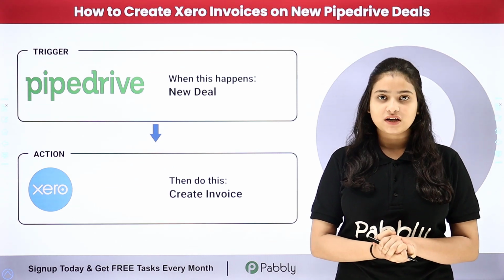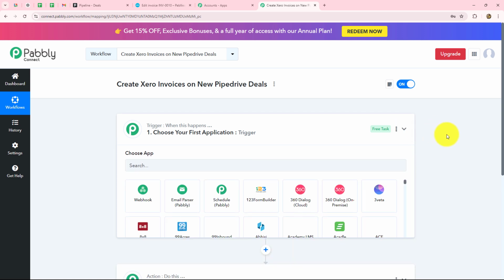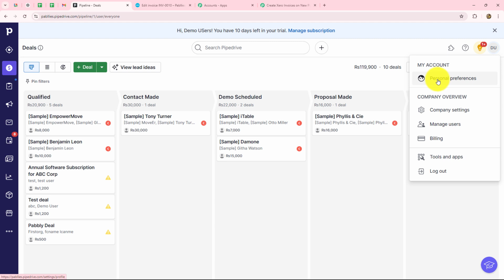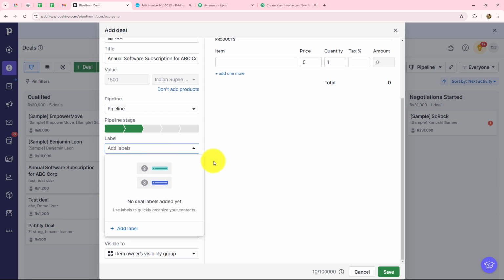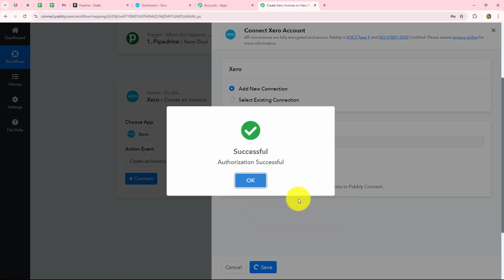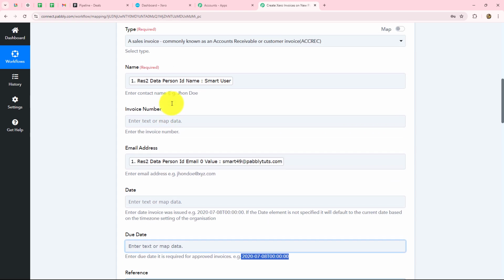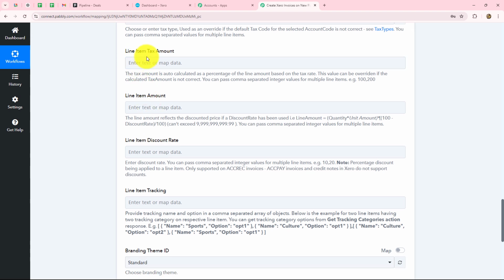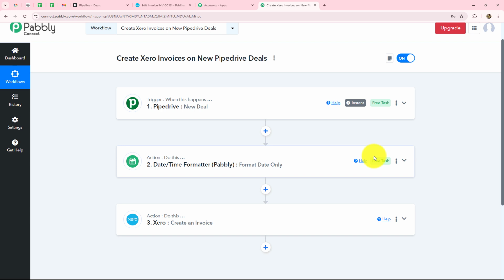How to Create Xero Invoices on New Pipedrive Deals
In this tutorial, we'll guide you through the process of automatically creating Xero invoices for new deals in Pipedrive using Pabbly Connect. Pipedrive is a popular CRM platform, while Xero is a leading accounting software. Integrating these two can streamline your invoicing process, saving time and reducing manual data entry.

By integrating Pipedrive with Xero through Pabbly Connect:

Automatically Create Invoices: Automatically generate Xero invoices for every new deal added in Pipedrive.
Seamless Data Transfer: Ensure that your deal information is seamlessly transferred to Xero without manual effort.
Improve Efficiency: Reduce manual data entry and improve your invoicing process.
Follow our step-by-step instructions to set up this integration efficiently. Ensure that your new Pipedrive deals are automatically converted into Xero invoices, enhancing your financial management process.

Use Case:
I am managing a sales team at a software company. Whenever a new deal is created  in Pipedrive, I need to generate an invoice in Xero to bill the client. Instead of manually creating the invoice for each deal, this automation will automatically generate the invoice in Xero as soon as a new deal is added in Pipedrive. This process streamlines your invoicing workflow, ensures timely billing, and improves cash flow management.

Benefits of Pabbly Connect:

1. Automation: Save time, money, and resources by automating tasks.

2. Integration: Connect various web services to create efficient workflows.

3. Security: Enjoy industry-standard security for your data.

4. Scalability: Easily add new applications and services to your workflow.

5. Cost-effective: Choose from plans suitable for different business sizes, with no charges for internal tasks.